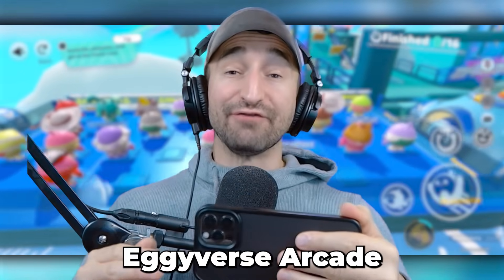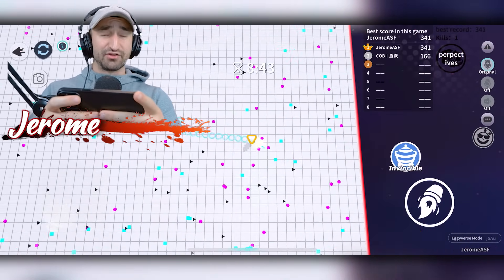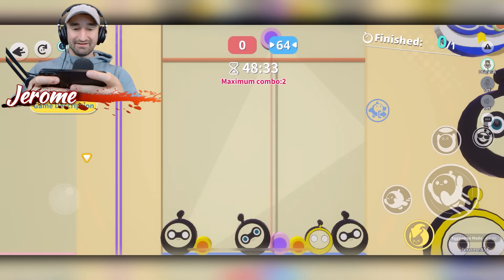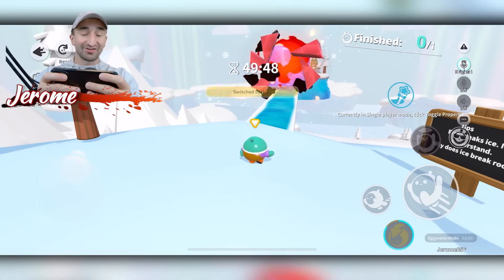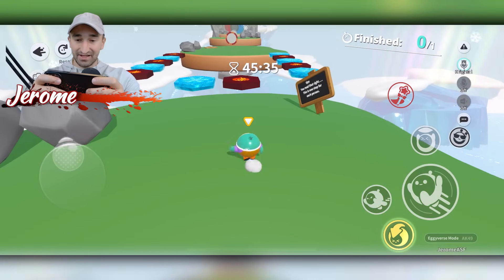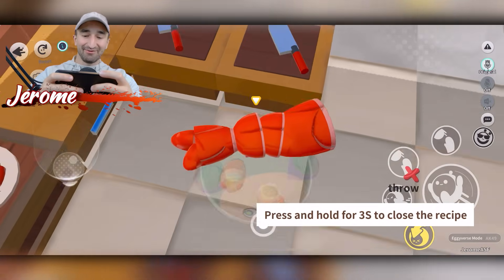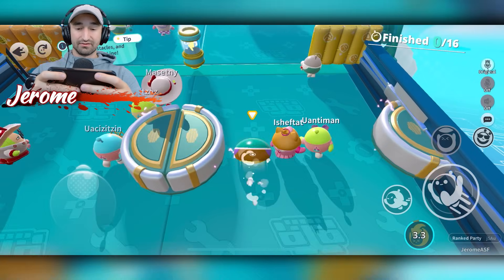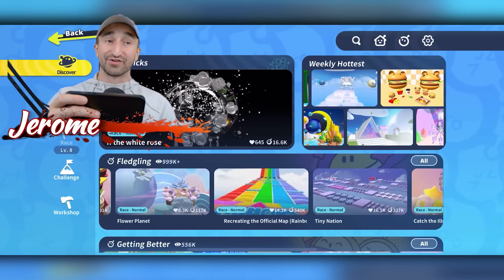Becoming The TROLLIEST Egg in Eggy Party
and find me in game, I'm "JeromeASF"